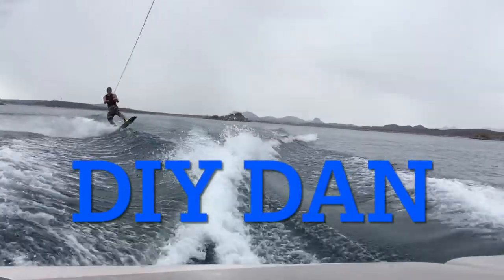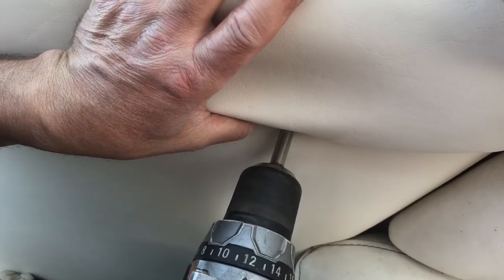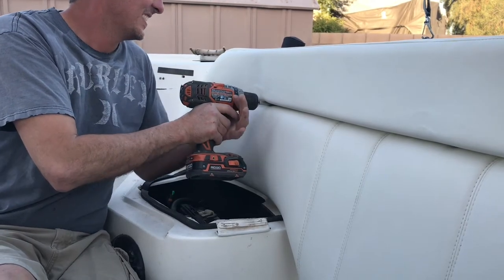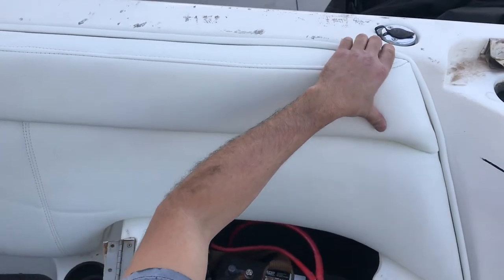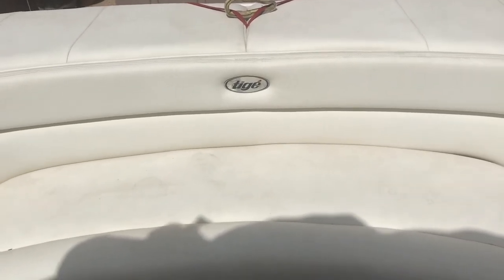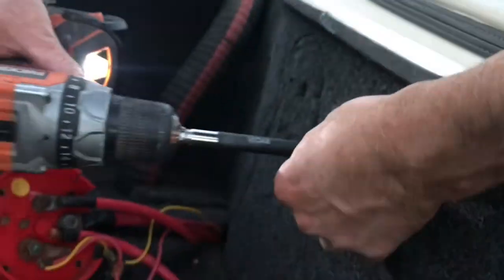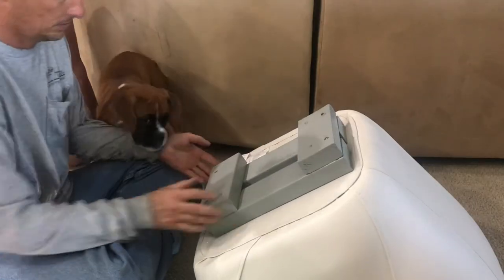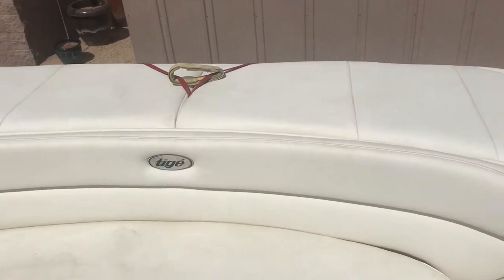BOAT REUPHOLSTERED REMOVAL & INSTALLATION OF ALL MY SEATS/CUSHIONS IN MY BOAT TO GET THEM DONE 😐💵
AS WITH ALL MY VIDEOS I TRY TO GIVE THE MOST INFORMATION IN THE LEAST AMOUNT OF TIME AS POSSIBLE. IN THIS VIDEO I GO OVER THE INSTALL OF ALL THE UPOHLSTERY IN MY 2002 TIGE BOAT THAT I PURCHASED THAT HAD NOT BEEN COVERED. I ALSO GIVE SOME HELPFUL TIPS ABOUT REMOVEING IT AND GO OVER HOW CRITICAL IT IS TO COVER YOUR BOAT AT ALL TIMES.